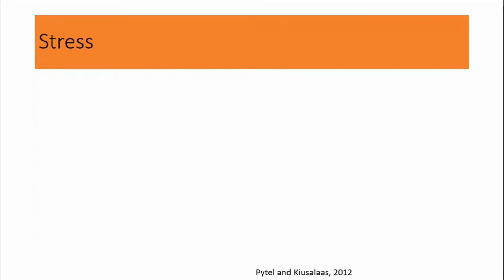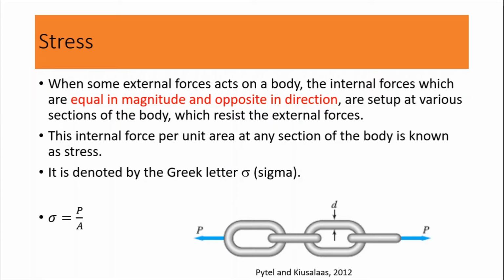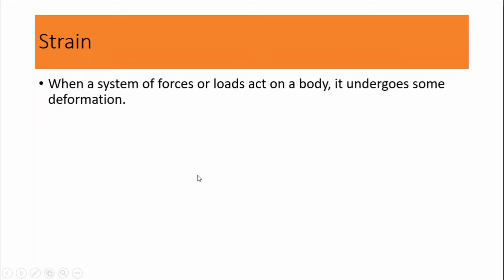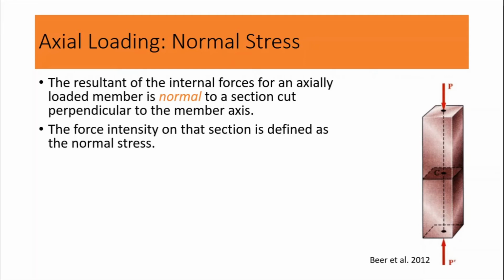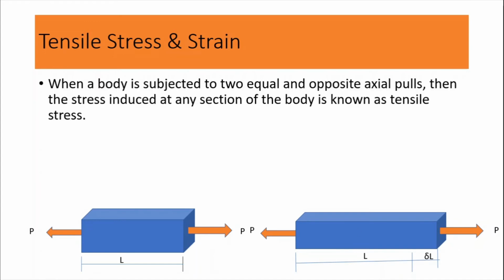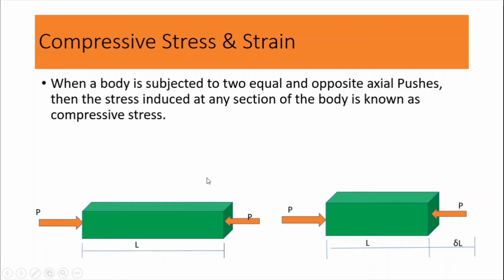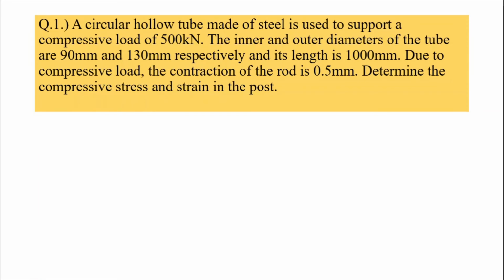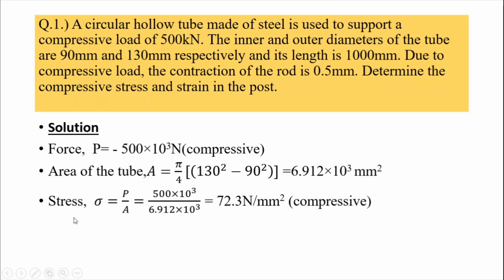1.01_Introduction to Stress and strain_1.01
Simple Stress and strain, tensile stress and compressive stress, Stress, strain, types of stresses, Stress-strain diagram for ductile and brittle materials, Hooke’s law, Poisson’s ratio, Modulus of Elasticity, Modulus of Rigidity, Bulk Modulus. Interrelation between elastic constants, factor of safety. Temperature stresses in simple beams, Hooke’s law for stress-strain relationship in anisotropic material, assumptions made in strength of material